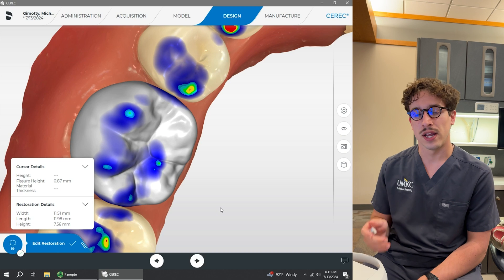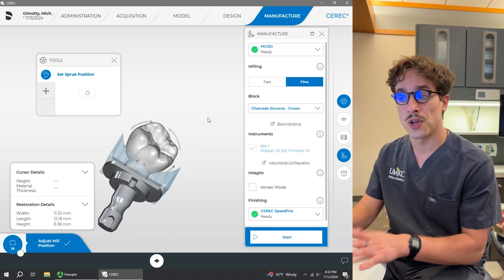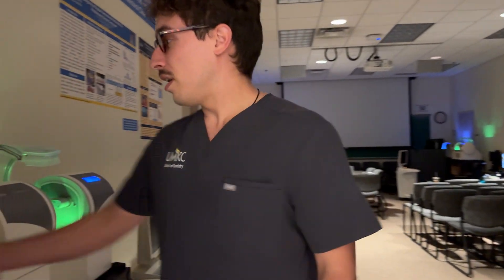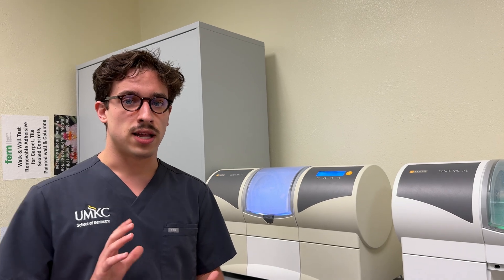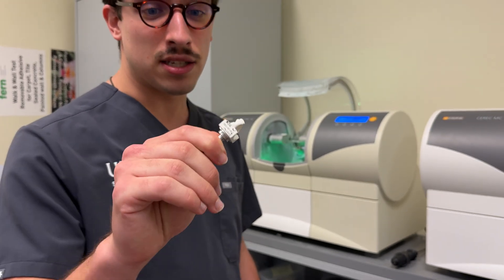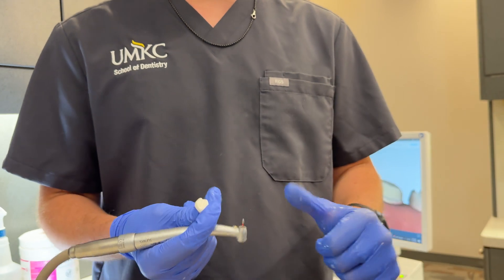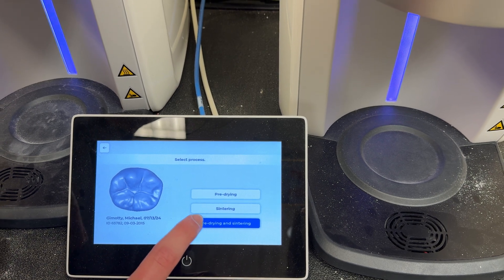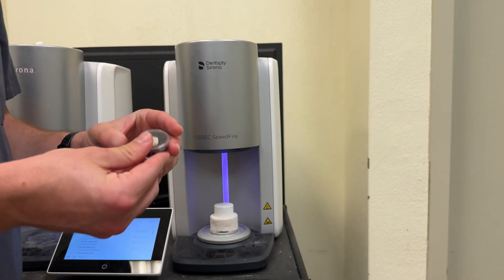Milling a Zirconia CEREC Crown with Omnicam & CEREC MC XL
In this video, I walk through the complete process of milling a Zirconia CEREC crown, from scanning and design in Omnicam to milling on the CEREC MC XL at the UMKC School of Dentistry. This step-by-step guide covers milling unit setup, troubleshooting, and post-processing, ensuring a smooth and efficient digital workflow for chairside restorations.

Timestamps:
0:00 Intro
0:27 Placing Sprue
3:05 Selecting the Milling Unit
3:54 Entering Barcode
4:33 Setting up the Milling Unit
6:51 Fixing Water Pressure Error
7:47 Removing Milled Crown
8:47 Removing Sprue
11:23 Sintering the Crown
14:00 Removing the Completed Crown
14:46 Outro

Equipment & Software Used:
Software: CEREC Version 5.1.3
Scanner: CEREC Omnicam
Milling Unit: CEREC MC XL